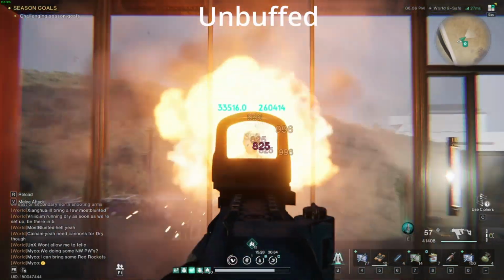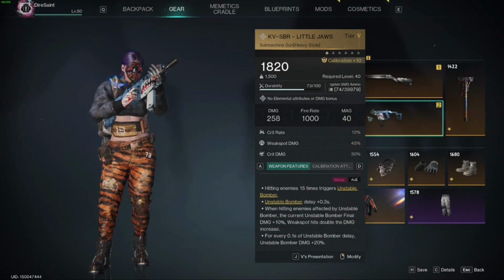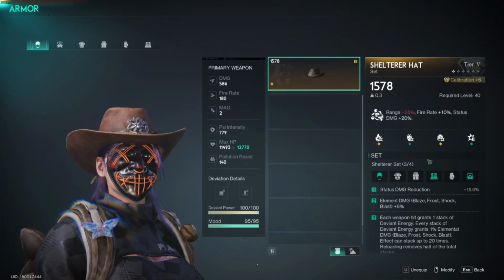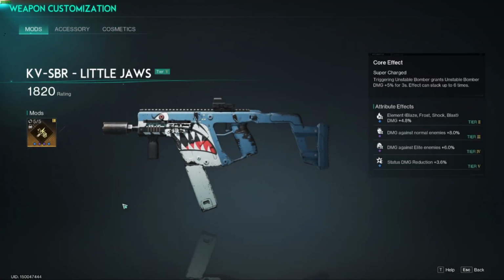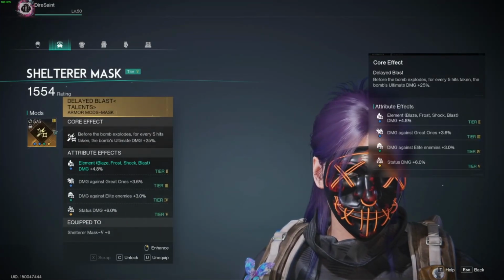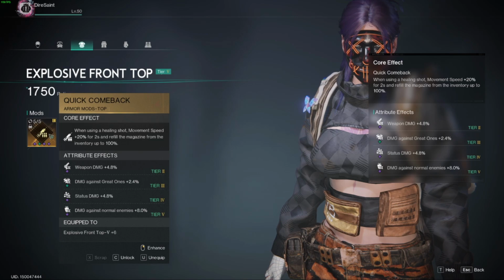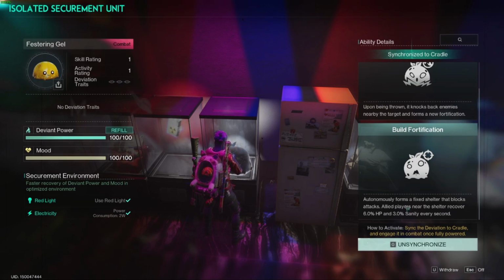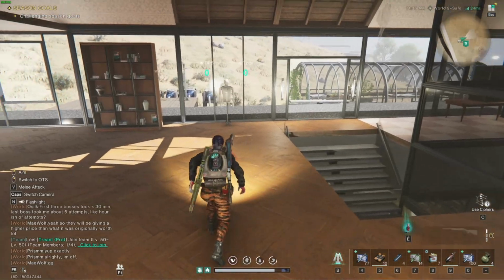High DPS Solo LEA Lab Build - Once Human Unstable Bomber Build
This is my High DPS Solo LEA Lab Build! This is the slightly better version of the build i used to Solo the LEA Labs Raid in Once Human. Im quite proud of it as It something i came up with myself, even though there are a number of people who beat me to a video on similar builds. There are many like it but this one is mine.

Intro - 0:00
Weapons - 1:09
Elemtal Damage Vs. Status Damage - 3:12
Calibrations - 3:49
Armor - 4:35
Mods - 7:03
Deviations - 14:15
Cradle - 15:11
Pro Mode Treant Melt - 18:39

LIKE & SUB IF YOU WANT!
I Stream on Both YouTube and Twitch but Twitch is my prefered streaming platform so Follow me over there

I Stream... ALOT. On Tuesdays, Thursdays, Fridays and Saturdays!